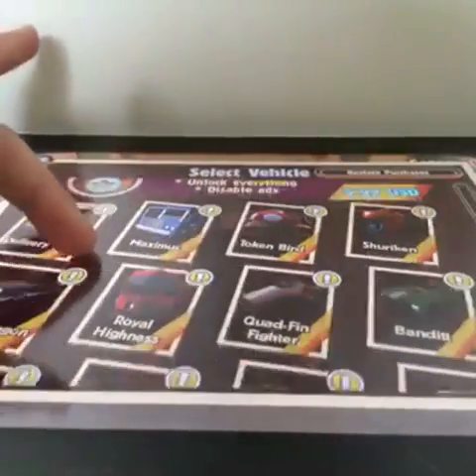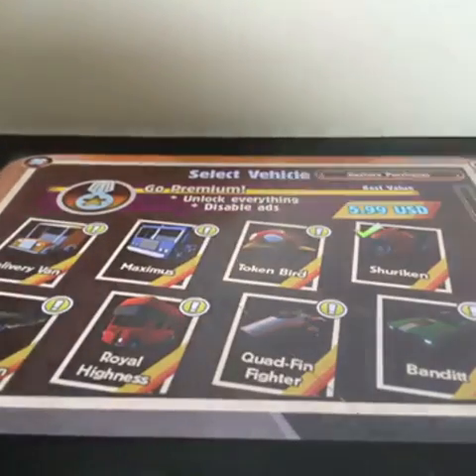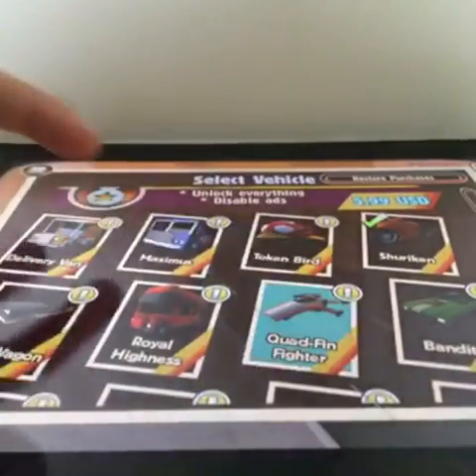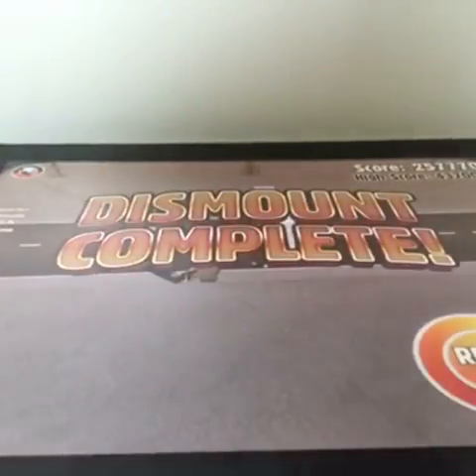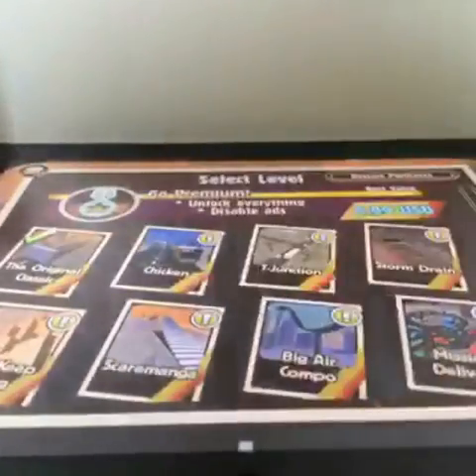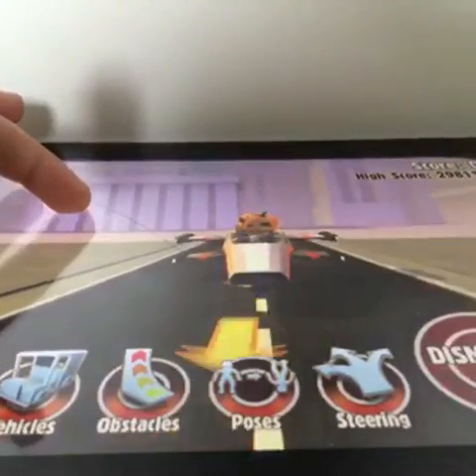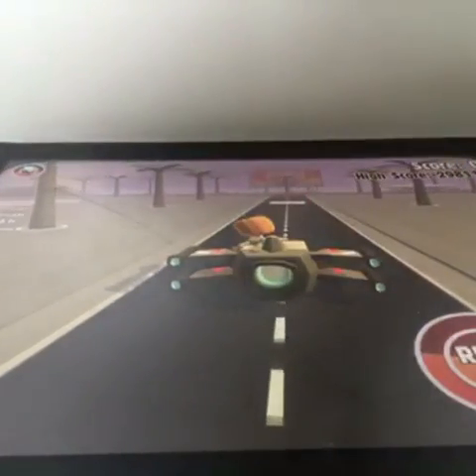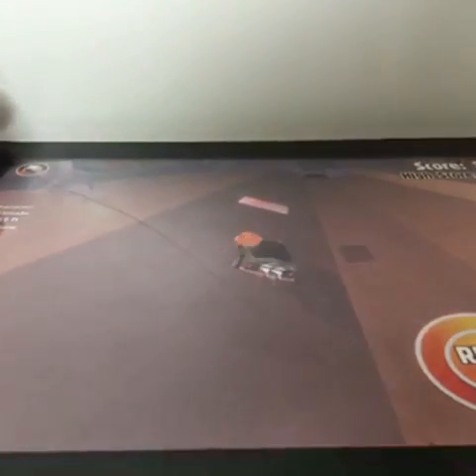The Daredevil Pumpkin!! Turbo Dismount #1